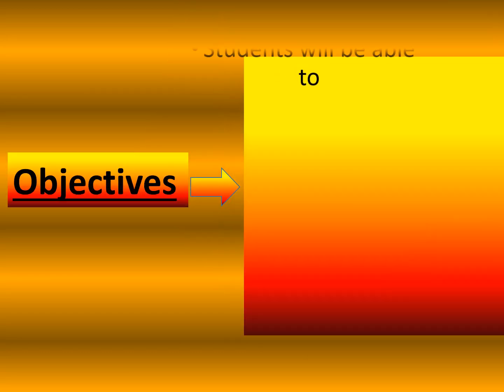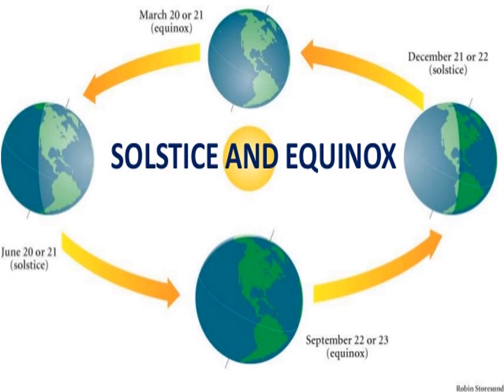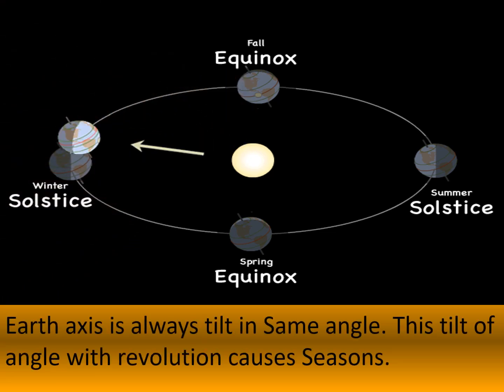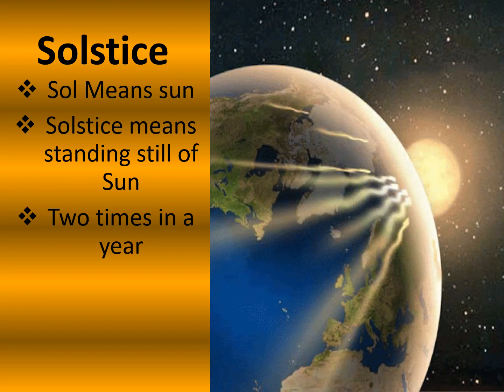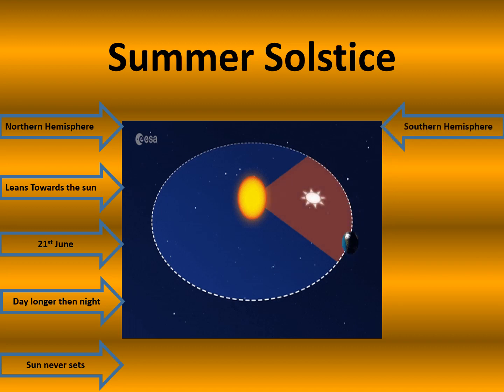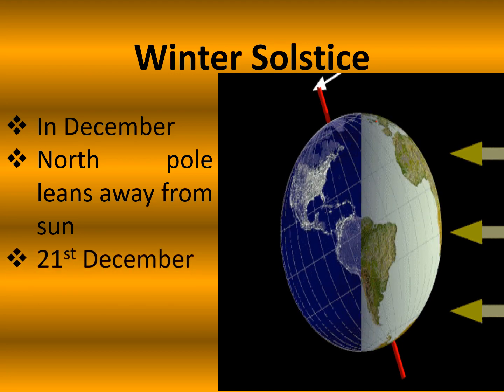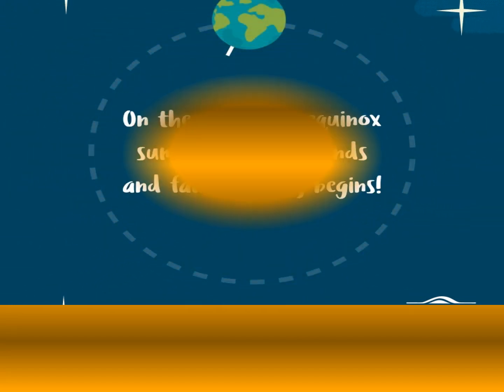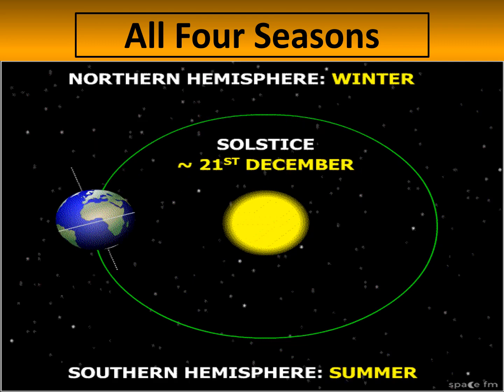difference between solstice and equinox.season change # Earth movement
learners can learn about difference between solstice and equinox, summer and winter solstice, vernal and autumnal equinox, meaning of equinox and solstice and how seasons changes.